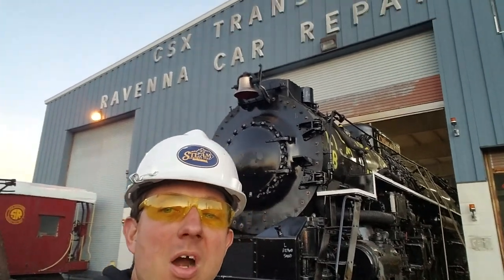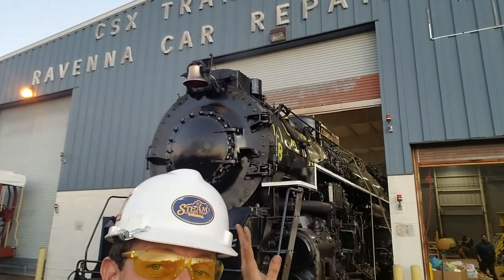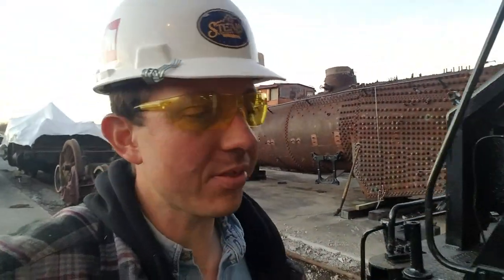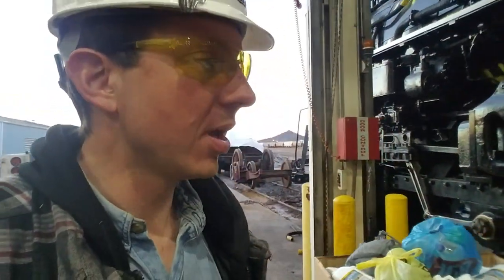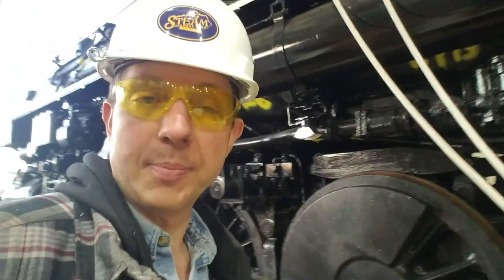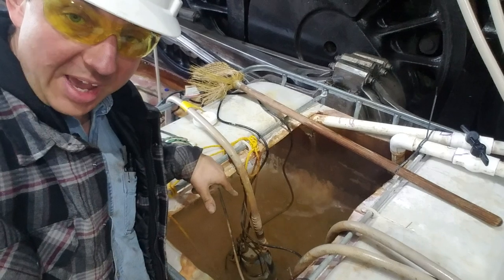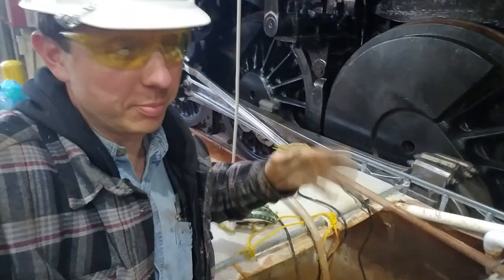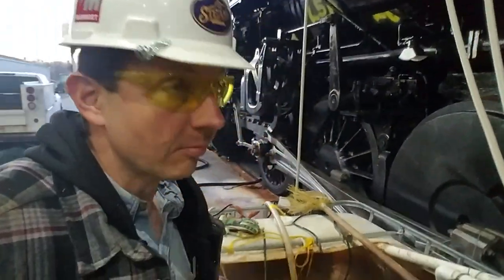Acid Washing A Locomotive Boiler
Boil, boil, toil and trouble. the scale came out on the double! Check out what went into removing the scale (sediment deposit) from within a massive steam locomotive boiler.